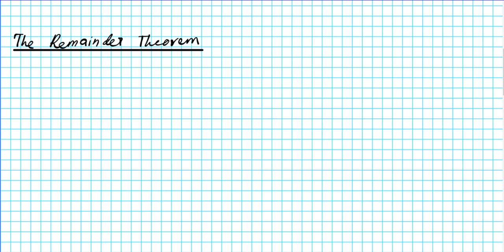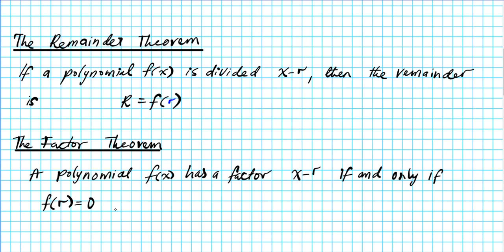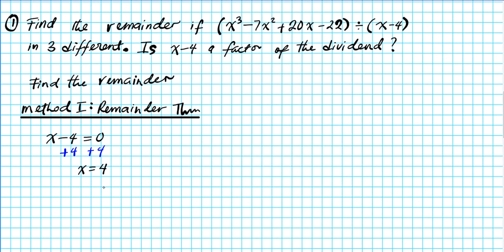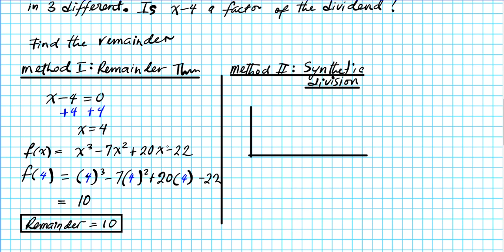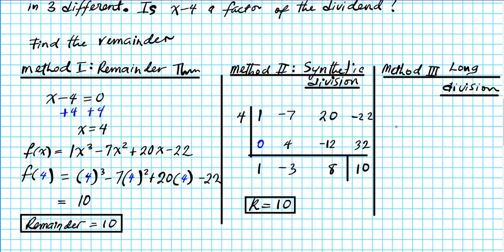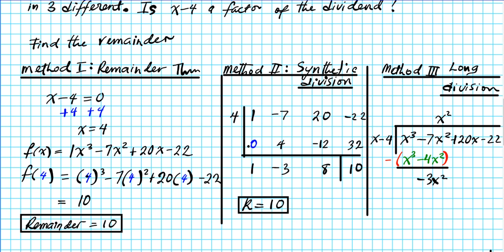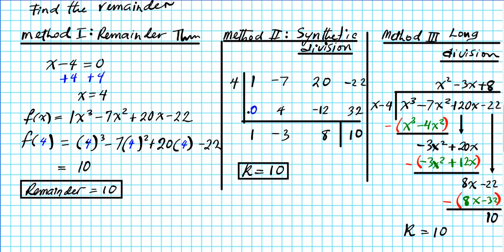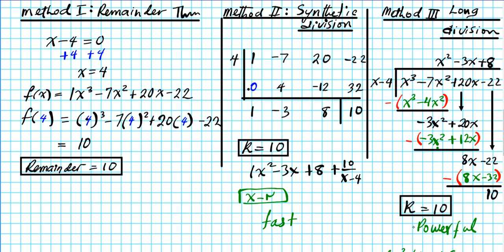How to apply factor remainder theorem polynomial division synthetic long precalc precalculus 2 3